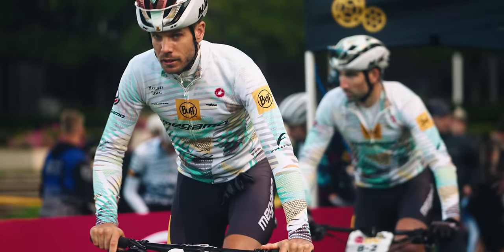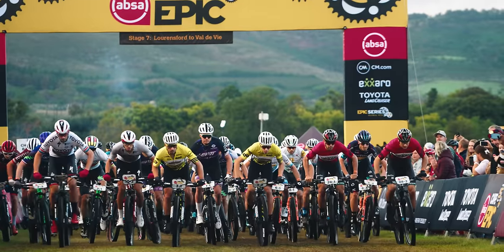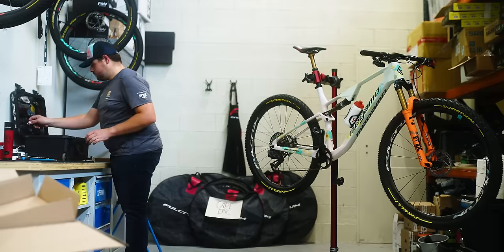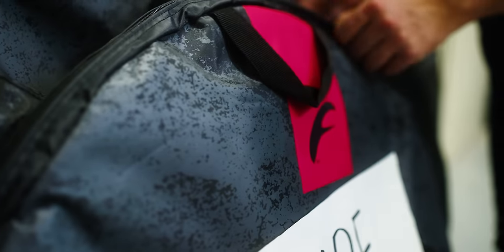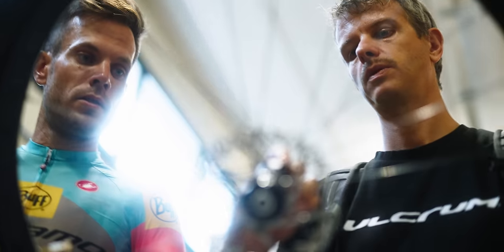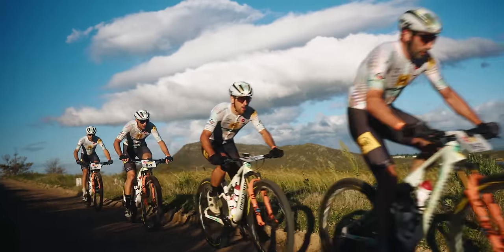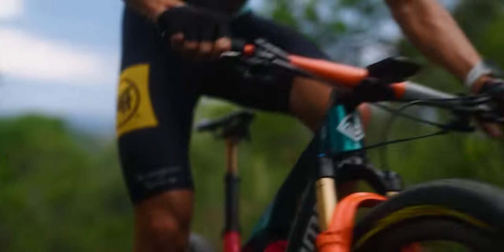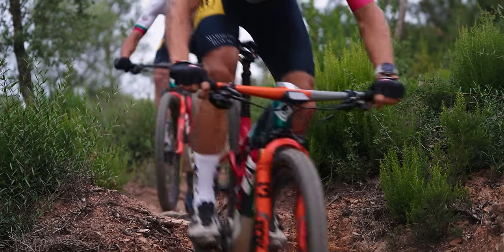Fulcrum Red Zone Carbon + | Welcoming the world of Plus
Welcoming the world of “Plus”:
the Latest Fulcrum Evolution in MTB Wheel Technology.
Fulcrum’s flagship wheelset for XC and Marathon
 racing has evolved with the feedback of elite riders.
The Red Zone Carbon+ are the result of analyses
and specific tests aimed at raising the performance
of the Red Zone Carbon to the next level.

Credits:
Athletic Affair